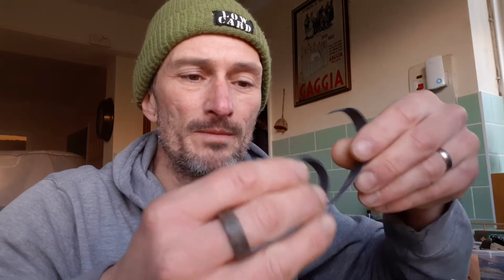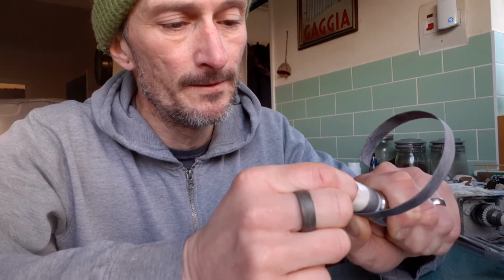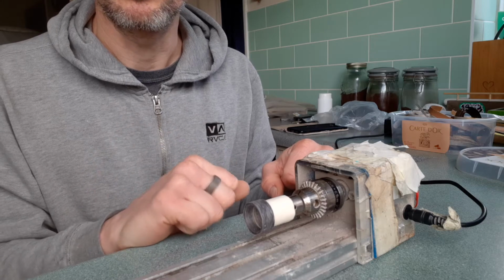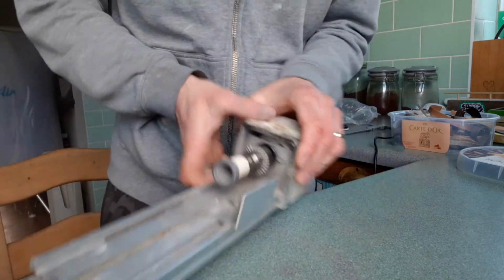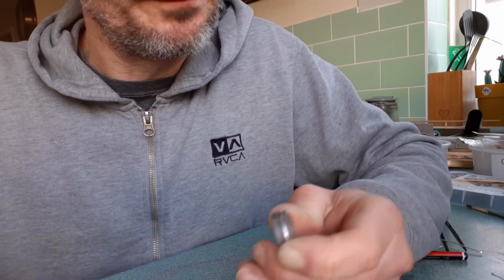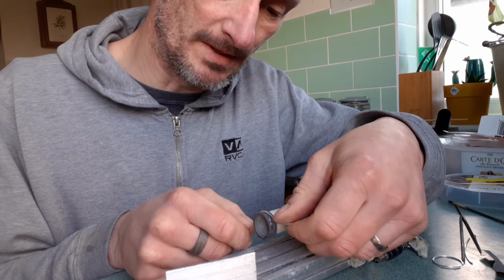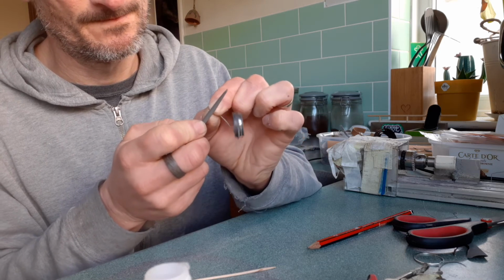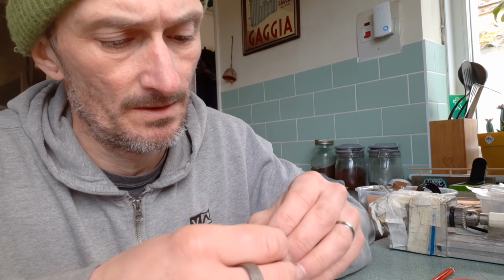Bentwood ring making wire and guitar string inlay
Hi guys, thought I would do a bit of a longer video this morning on making this grey oak bentwood ring with silver wire and guitar string inlays.
Hope this is helpful to you guys!
Thankyou so much for taking the time to watch my videos it really is appreciated.